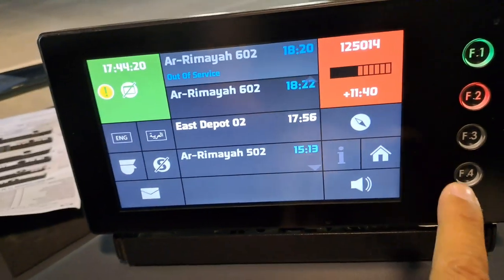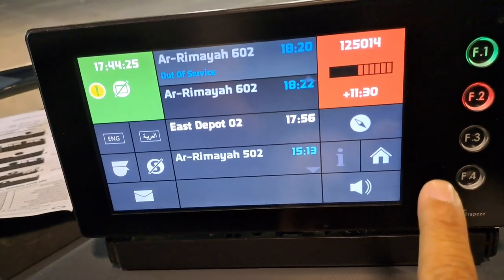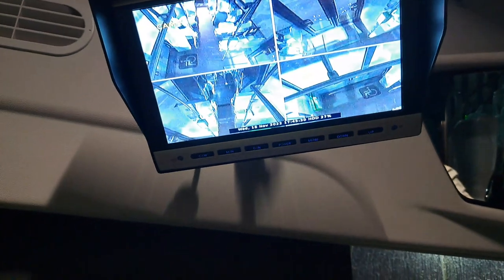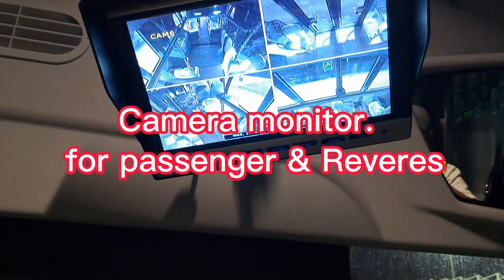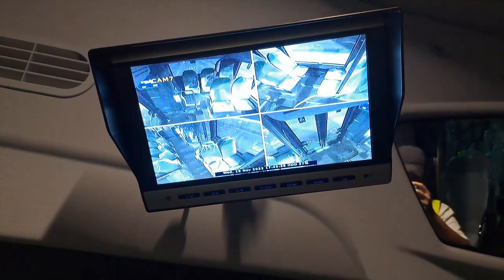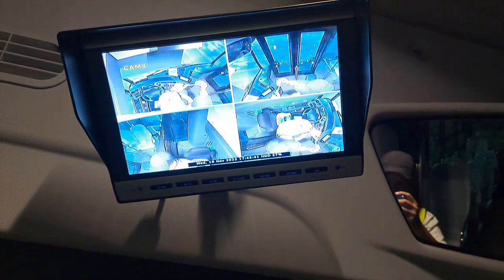inside of my articulated bus.& How to log in to the AVM machine PTC COM K.S.A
how to log in to the AVM machine  buetifull inside of my articulated mercedes bus PTC KSA.